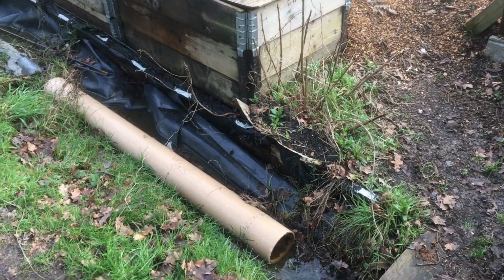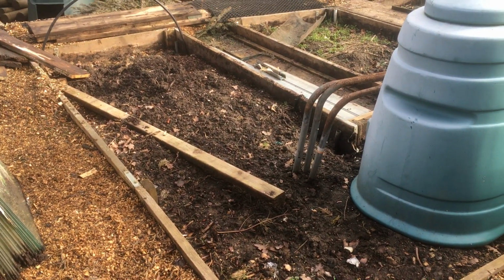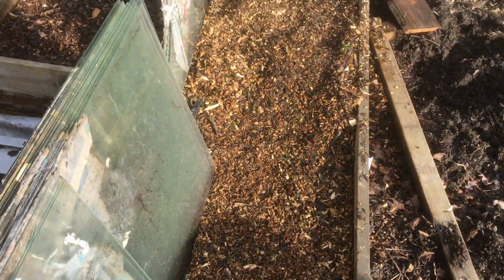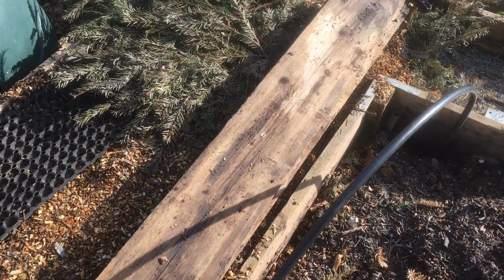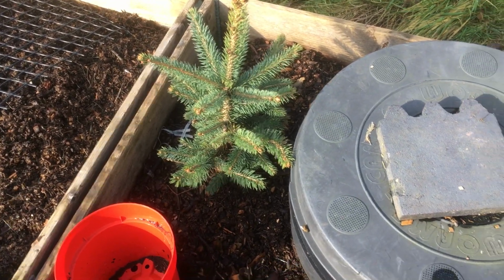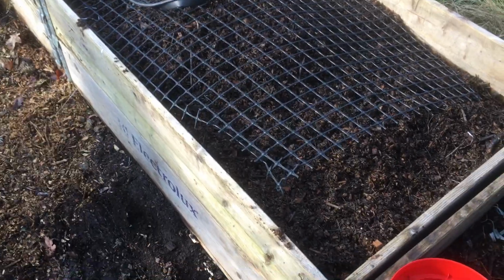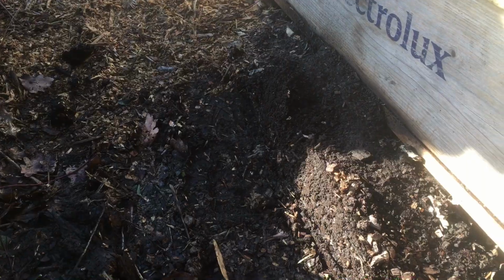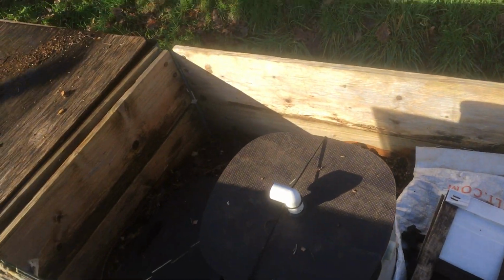Using old scaffold boards to improve drainage and compost in situ.